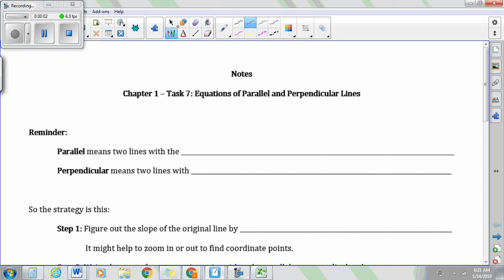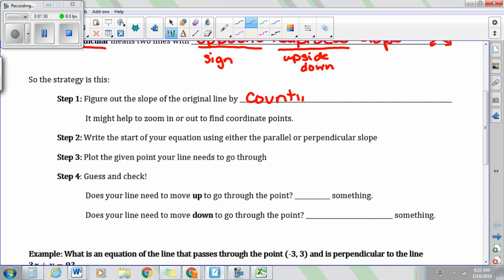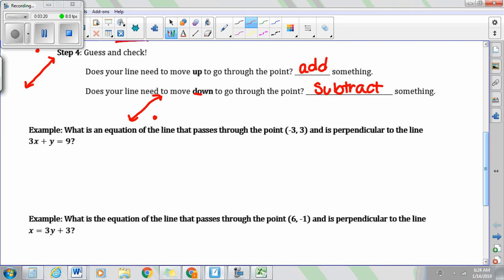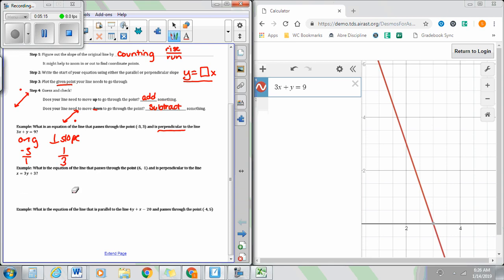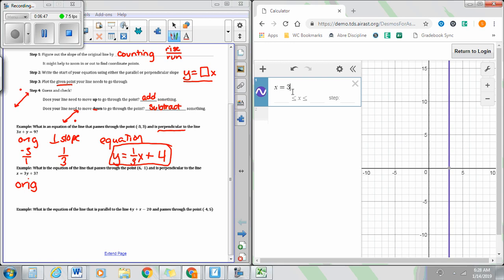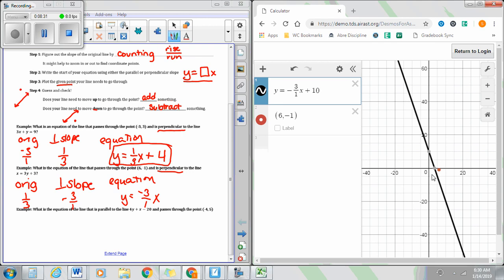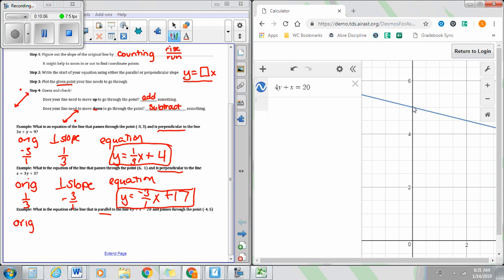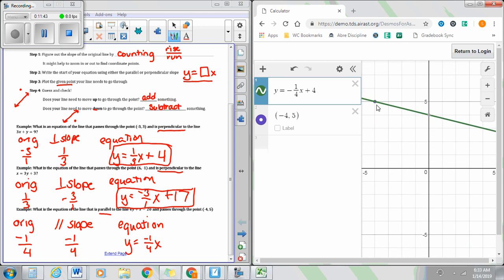Chapter 1 Task 7 Equations of Parallel and Perpendicular Lines